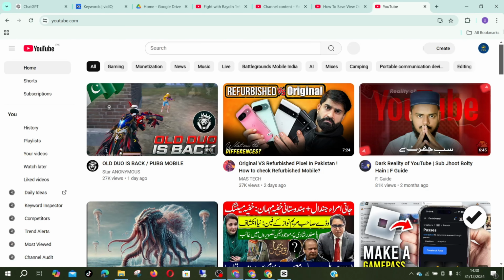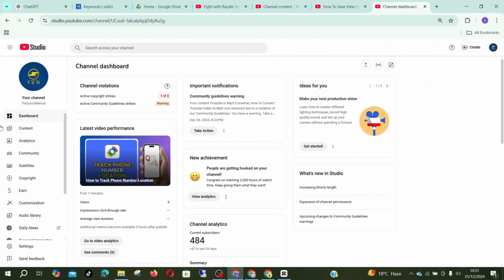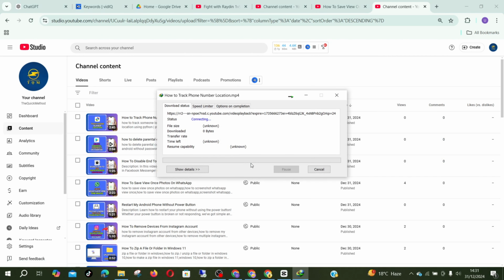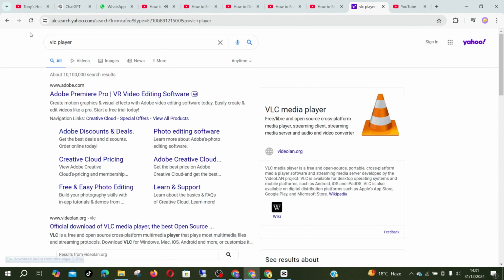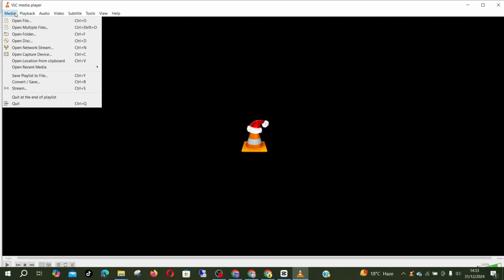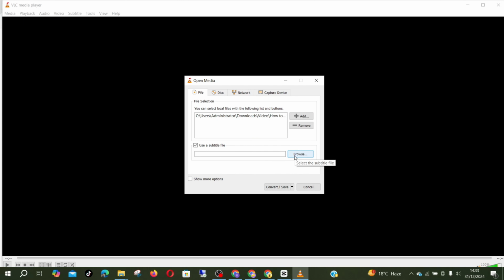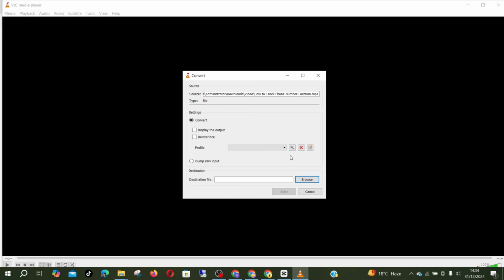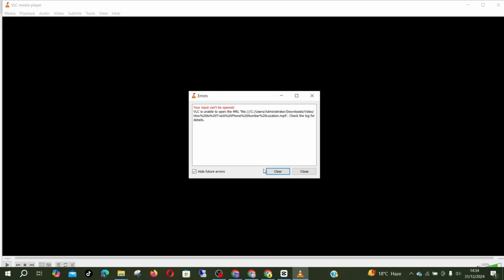How to Convert YouTube Video to MP3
Description:
In this video, we’ll show you the easiest way to convert YouTube videos to MP3 format for offline listening. Whether you want to save your favorite songs, podcasts, or lectures, converting YouTube videos to MP3 lets you enjoy content on the go. Learn how to use free online tools, browser extensions, and software programs to quickly download audio from YouTube. We’ll also cover the best methods for Android, iPhone, and desktop so you can easily convert videos to MP3 on any device. Start enjoying your favorite content without the need for an internet connection!

Timestamps:
0:00 – Introduction
0:30 – Best Tools for Converting YouTube Videos to MP3
1:00 – Step-by-Step Guide for Converting on Desktop
2:30 – How to Convert YouTube Videos to MP3 on Android
3:00 – Converting YouTube Videos to MP3 on iPhone
4:00 – Legal Considerations for Downloading YouTube Content